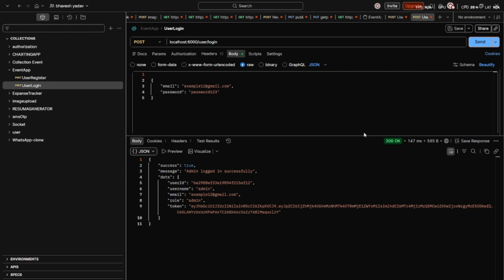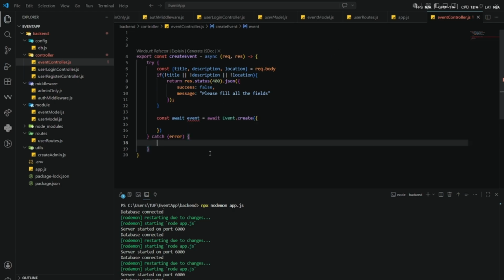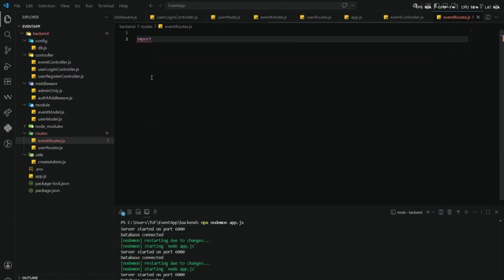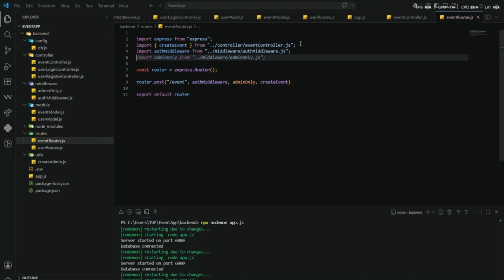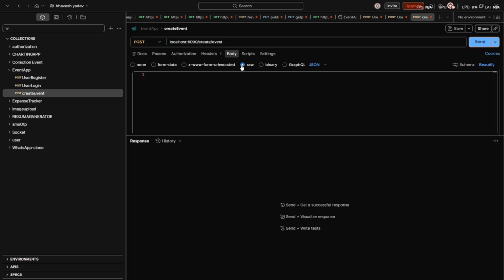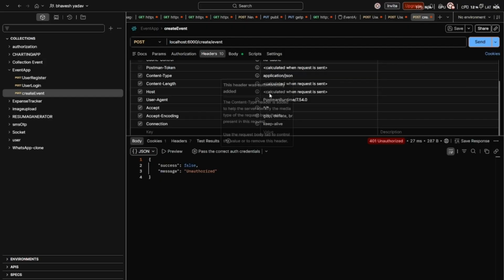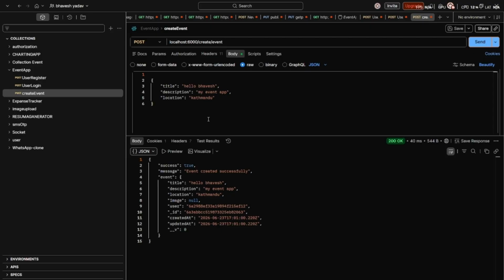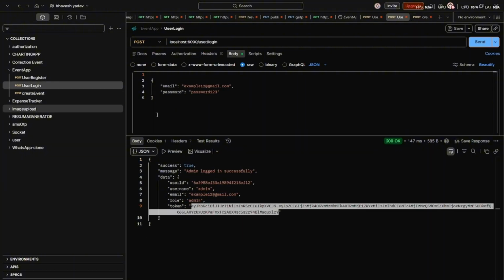MERN Stack Event App: Event Creation API(Part 6)MERN ROLE BASE AUTHENTICATION EVENT CONTROLLERS 👨‍💻🌐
n this video, we continue building our MERN Stack Event App, focusing on the core logic for managing events. Building on our secure role-based authentication from previous parts, we dive into creating the Event Model and Controllers to handle user-generated content.

What you’ll learn in Part 6:

Event Schema Design: Defining the structure for events in MongoDB.
Controller Logic: Implementing CRUD operations for events.
Route Protection: Ensuring only authorized users can create or edit events.
Testing with Postman: Verifying our API endpoints are production-ready.
Series Progress:

Part 1: Backend Setup
Part 3: Secure Auth
Part 5: Postman Testing
If you're following along, make sure to check the code and try implementing the schema yourself!